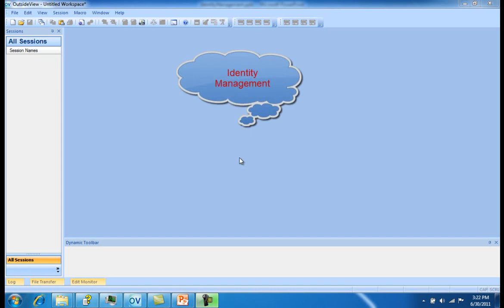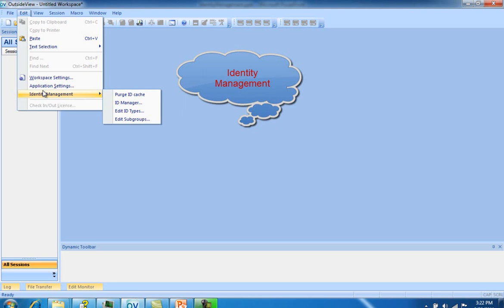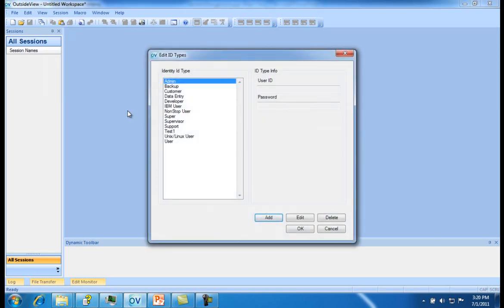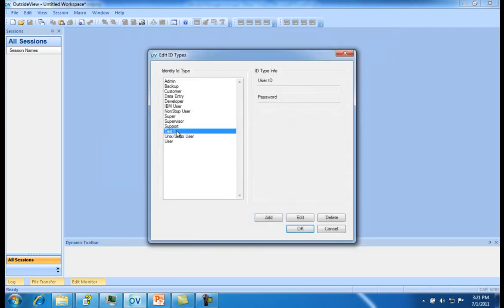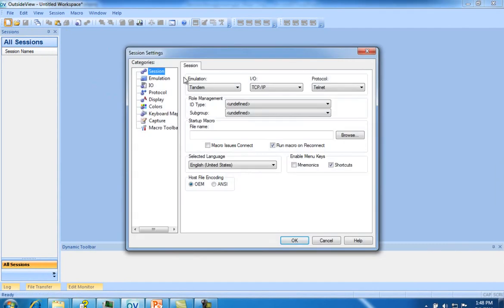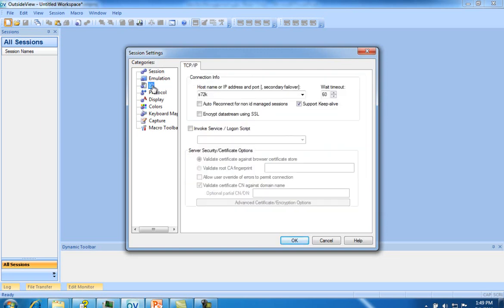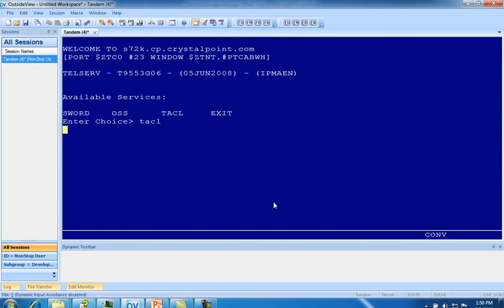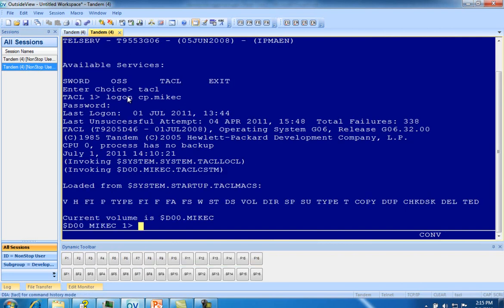Understanding Identity Management in OutsideView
This video will walk you through identity caching, to include configuring new identity types and groups.